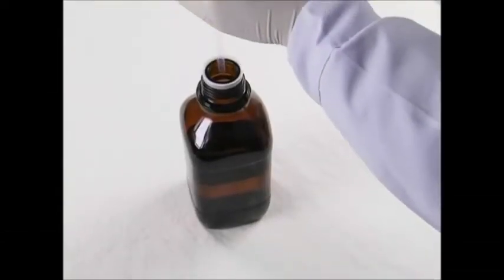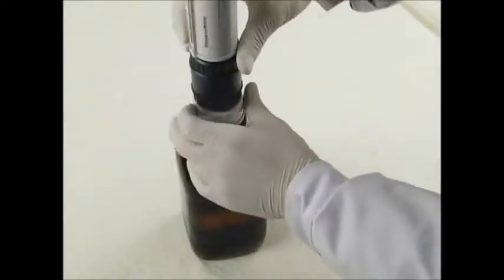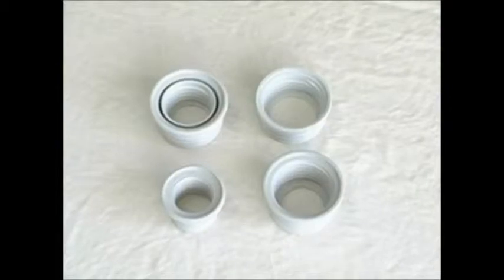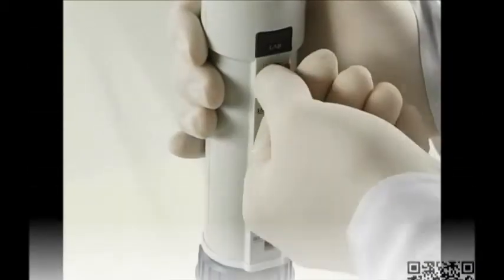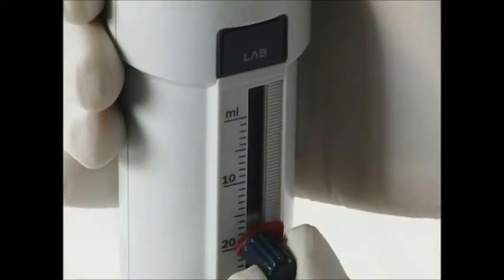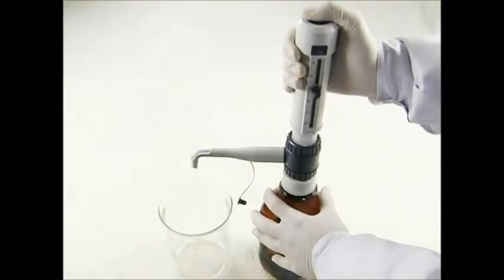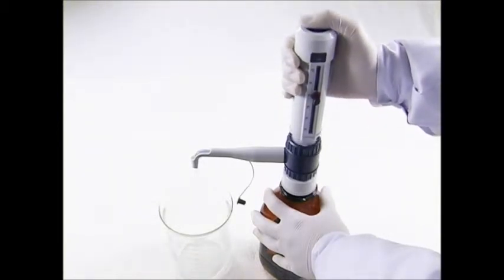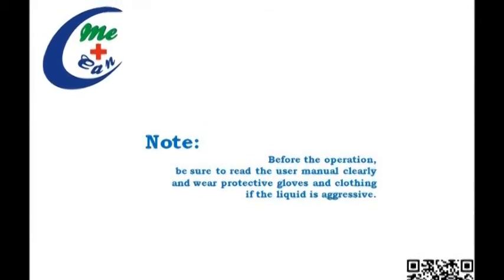Dụng cụ hút mẫu Dispenser- Ống định lượng- Bình định lượng chính xác thể tích dung dịch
Công Ty TNHH Thương Mại Rồng Tiến
Địa Chỉ: 42/14 Nguyễn Hữu Tiến, P. Tây Thạnh, Q.Tân Phú, Tp. HCM

Công ty chuyên cung cấp các loại máy móc thiết bị phòng thí nghiệm hiện đại, thiết bị phục vụ cho nhu cầu sản xuất thuộc các lĩnh vực như môi trường, công nghiệp, thực phẩm sinh học, sơn, dược phẩm.
Dụng cụ hút mẫu kèm theo chai đựng mẫu. Có thể cài đặt được thể tích hút mẫu ở dạng microlit  (µl) hoặc minilit (ml). Có màn hình hiển thị thể tích hút mẫu (đối với loại kỹ thuật số). Độ chính xác rất cao.
Công ty cung cấp nhiều loại Ống định lượng với các Models khác nhau của hãng BOECO (Đức) với thể tích định lượng khác nhau. Tùy vào mục đích người sử dụng mà chọn loại Models phù hợp.
Ống định lượng- bình định lượng là sản phẩm được sử dụng phổ biến trong phòng thí nghiệm để định lượng chính xác thể tích dung dịch cần thêm vào khi thực hiện thí nghiệm.
Với kiểu mẫu nhỏ gọn, đơn giản, dễ thực hiện, nhanh, chính xác rất thích hợp sử dụng cho phòng thí nghiệm nhiều mẫu.
Bên cạnh đó, chúng tôi còn cung cấp các loại máy đo đa chỉ tiêu: pH, độ dẫn, TDS, độ muối (Salinity), nhiệt độ, ORP, điện trở, DO.
Các loại bút đo như: PCSTestr 35, PCTestr 35, PTTestr 35...
 và máy đo cầm tay như;  CyberScan PCD 650, PD 650..., máy đo để bàn như: PC 2700, PC 700, CON 2700, CON 700...
Ngoài ra chúng tôi còn đại diện cho nhiều hãng sản xuất hàng đầu thế giới: BROOKFIELD, SHELLLAB (USA), BOECO (GERMANY), VELP SCIENTIFIC (Ý), THERMO SCIENTIFIC (USA), POLYSCIENCE (USA), NOVASINA( THỤY SĨ).
cung cấp nhiều loại máy móc thiết bị, phụ kiện -linh kiện hiện đại sử dụng trong phòng phân tích, trong ngành môi trường, thực phẩm, sinh học, dược phẩm, sơn...
- Hãng BROOKFIELD (USA) : các loại máy đo độ nhớt, máy phân tích cấu trúc, nhớt chuẩn các loại...
- Hãng SHELLAB (USA): các loại tủ ấm (incubator): tủ ấm lạnh BOD, tủ ấm CO2, tủ ấm lắc...các loại tủ sấy, tủ cấy vi khuẩn, tủ vi khí hậu..
- Hãng EUTECH- THERMO SCIENTIFIC: các loại bút đo, máy đo cầm tay- để bàn : pH, CON, TDS, DO, độ đục, nhiệt độ, ion...
- BOECO (đức): các loại cân phân tích, cân kĩ thuật, máy cất nước, máy ly tâm, máy quang phổ, kính hiển vi,môi sàng rây...
- VELP SCIENTIFIC (Ý): thiết bị đo BOD, COD, đo bức xạ, jar test..., máy khuấy từ, máy lắc ống nghiệm, máy đồng hóa, máy phân tích đạm nhanh DUMAS,  hệ thống chưng cất đạm Kieldahl, béo, xơ...các hệ thống phá mẫu Kjeldahl...
- PREEKEM SCIENTIFIC: các loại lò nung vi sóng, hệ thống chiết tách..
- YUAN CHANG: các loại máy ép bùn, máy lọc rác thô, thiết bị hòa tan polymer, thiết bị tách nước-dầu
- INDEX INSTRUMENT (ANH): khúc xạ kế đo độ Brix, phân cực kế, khúc xạ kế hiện số, máy so màu ngành đường.